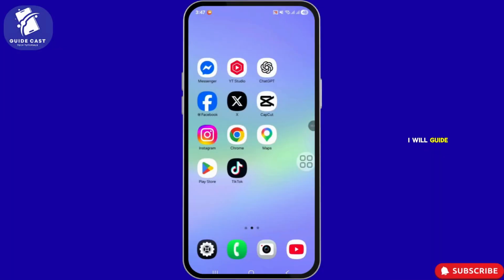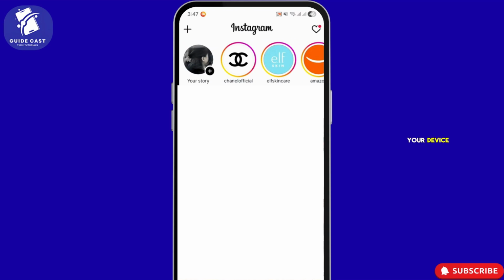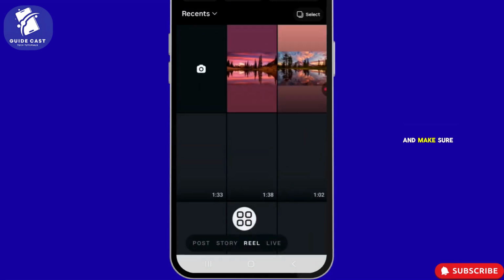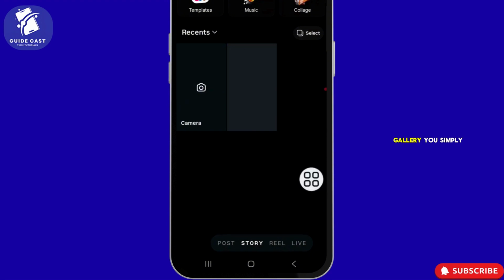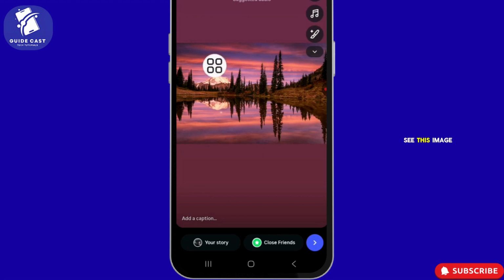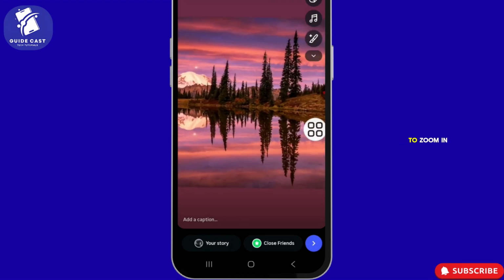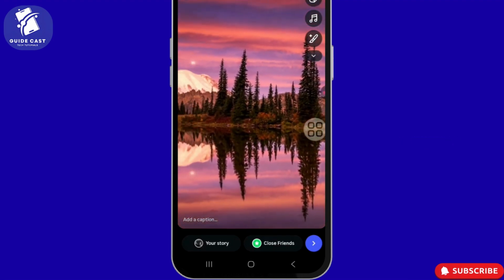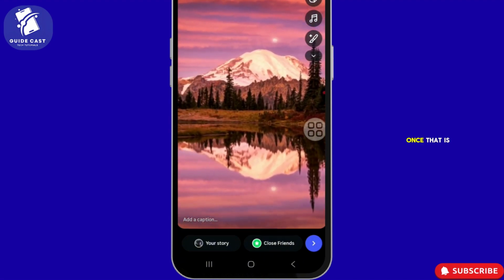Make Photo Full Screen On Instagram Story 2026 | Fix Story Crop Issue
This tutorial shows how to zoom, adjust, and fit images properly so your Instagram Story looks full screen without cropping issues.

Timestamps:
00:05 – Open Instagram App
00:12 – Tap Plus Icon
00:18 – Select Story Tab
00:25 – Choose Photo
00:35 – Zoom In To Full Screen
00:45 – Adjust Position
00:55 – Post Story
01:05 – View Full Screen Story

If your Instagram Story photo is not filling the screen, simply use two fingers to zoom in and adjust the image.

You can reposition it to fit perfectly before posting it to your story.